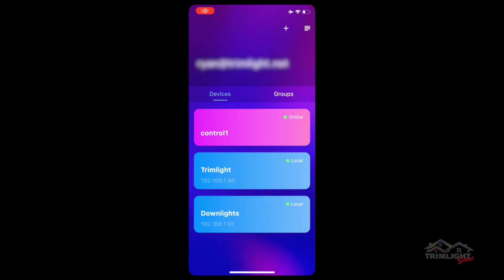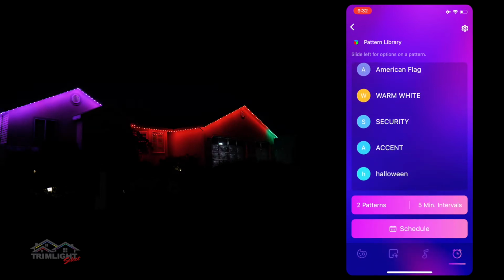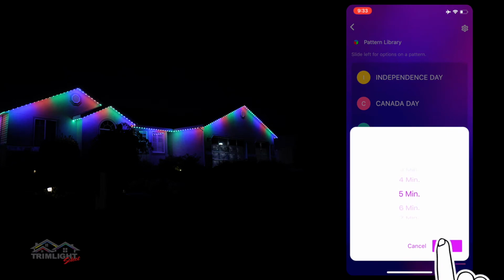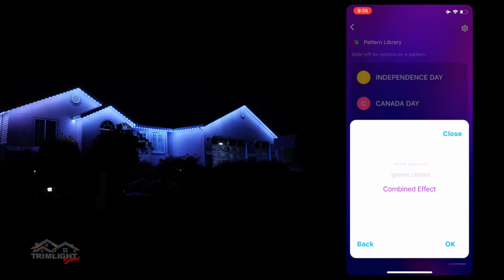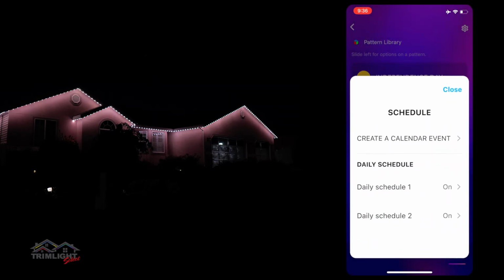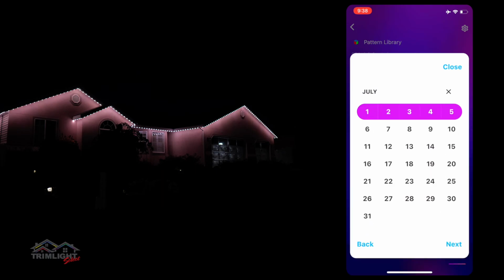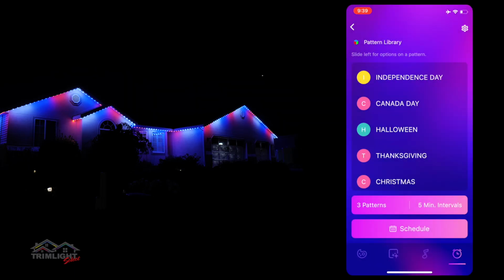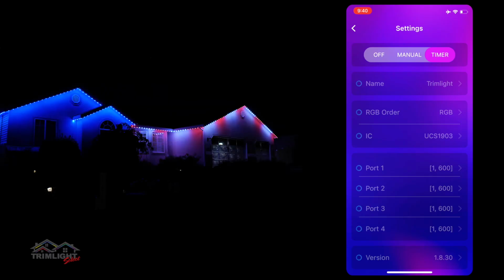How do I set up timers and schedules with Trimlight Edge?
This video explains daily timers and calendar set up of the Trimlight Edge controller.